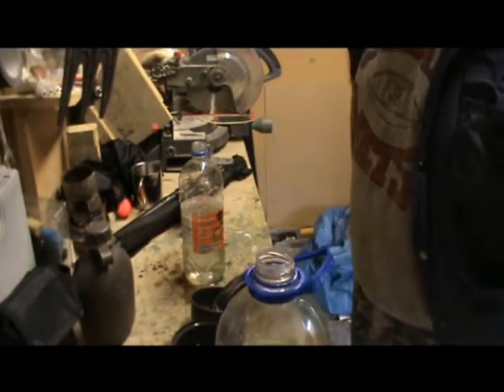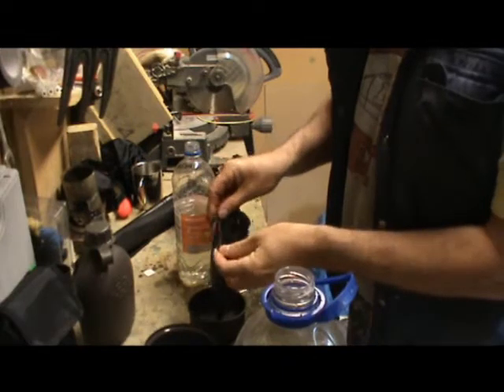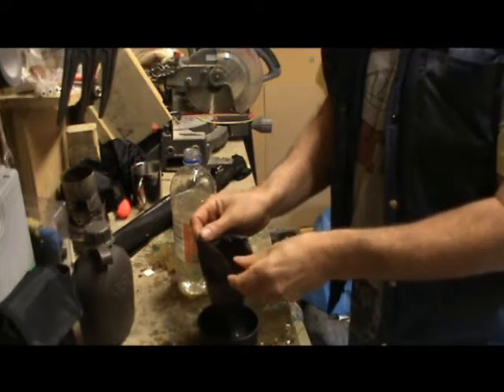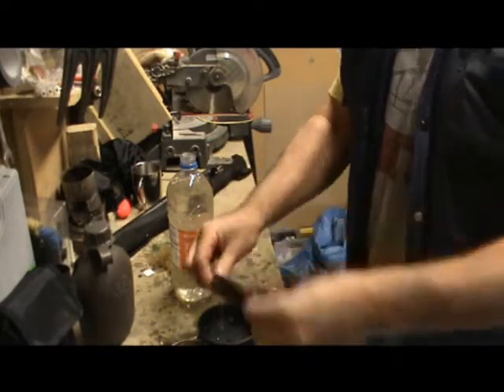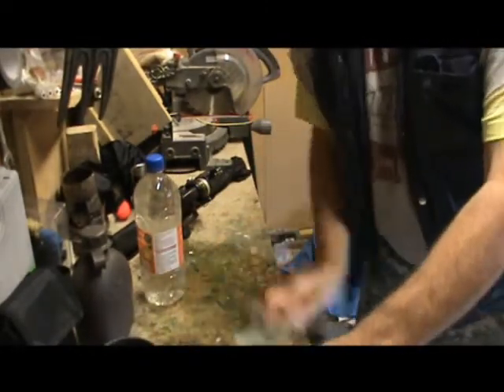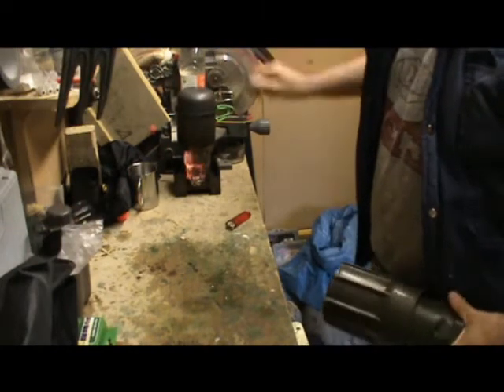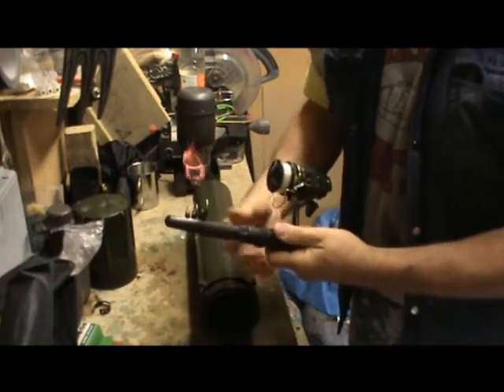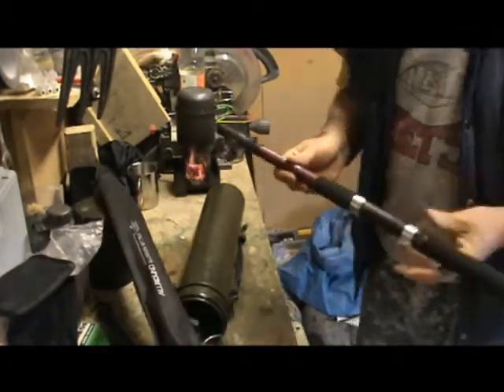water purification trial and new fishing rods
part 1 of me testing chlorine tablets... and some new fishing rods for my bug out bag.